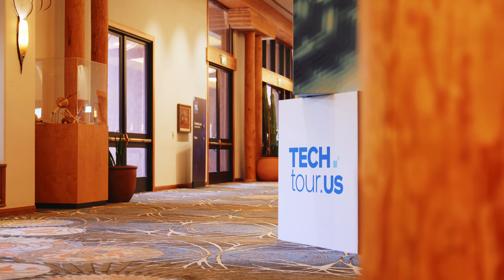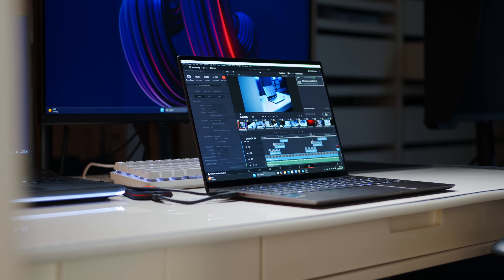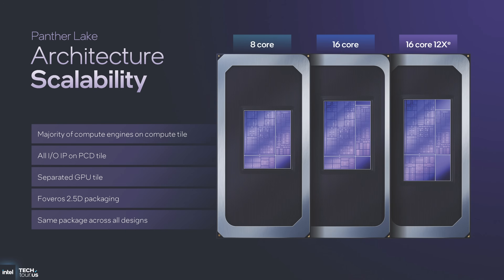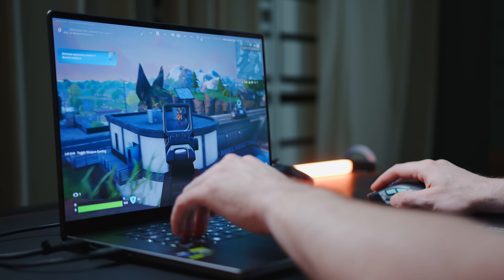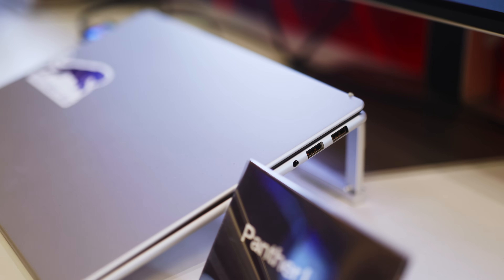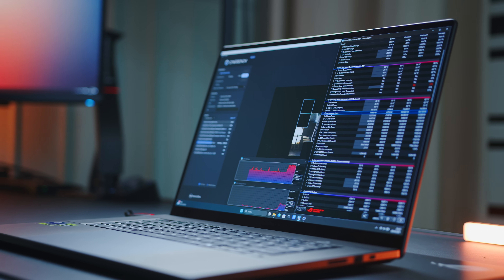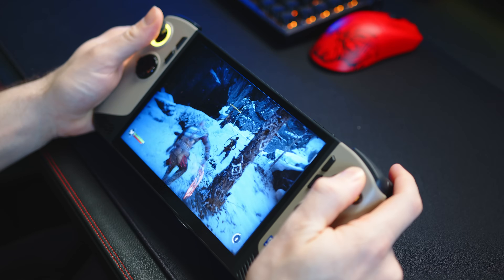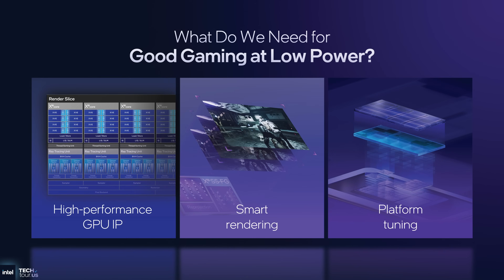A new Intel? - Panther Lake Preview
Intel has a lot riding on its next-gen SOC architecture for notebooks, code-named Panther Lake.
Not only is it a showcase for their all-new 18A manufacturing process, but the new family of CPUs and integrated GPUs will likely find its way into many different devices across various categories.
We have been able to get an early look at everything, so please enjoy our video!